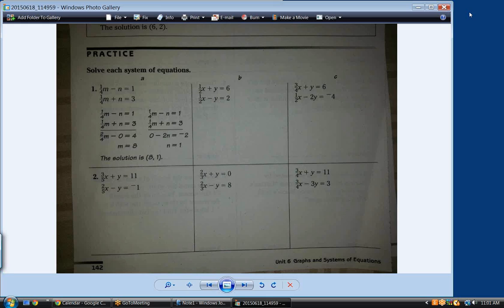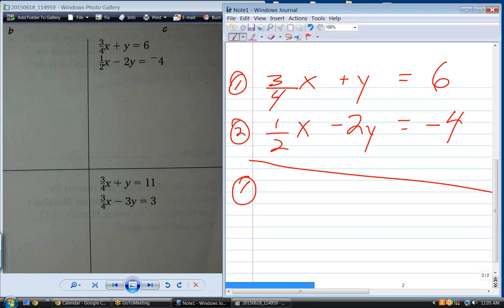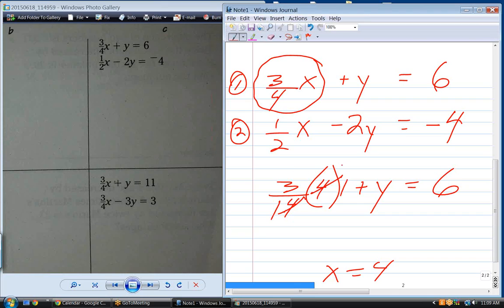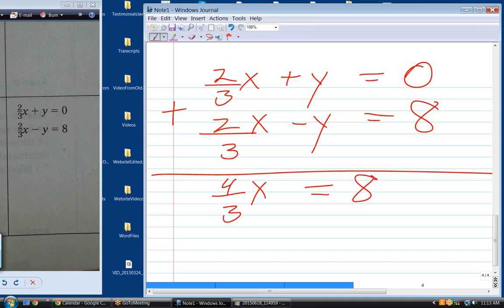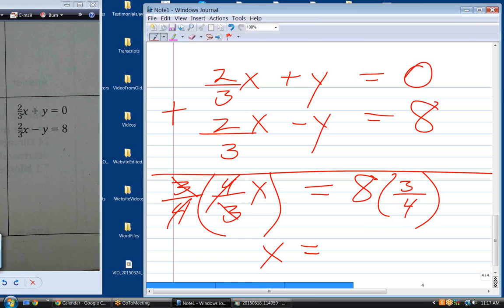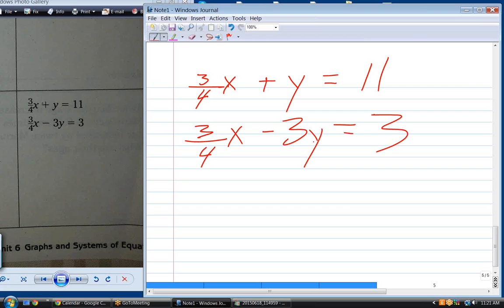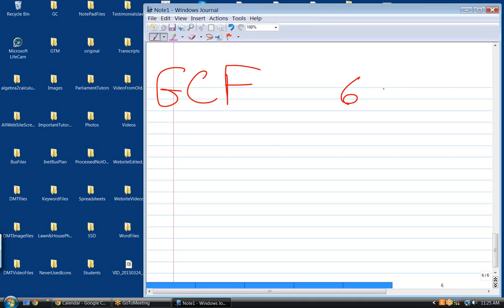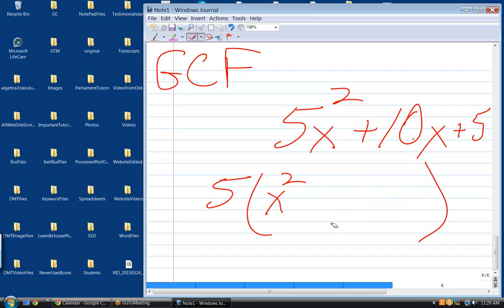Online Algebra tutoring, CM071415